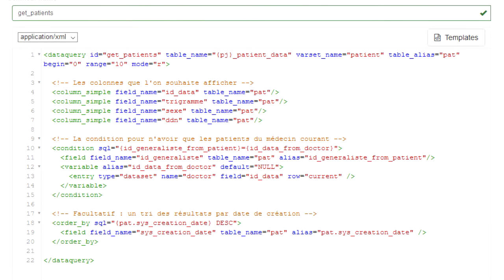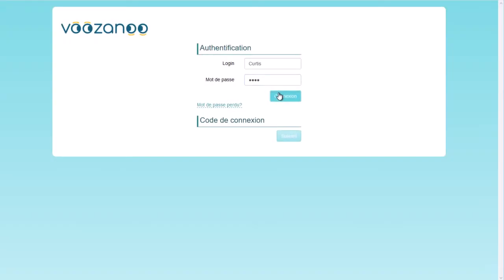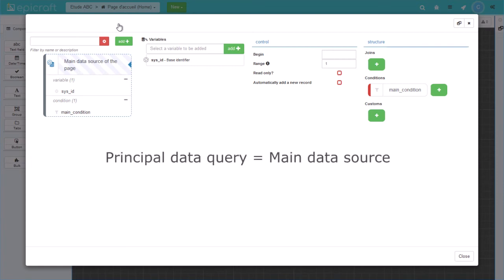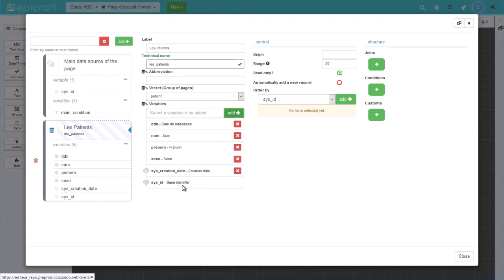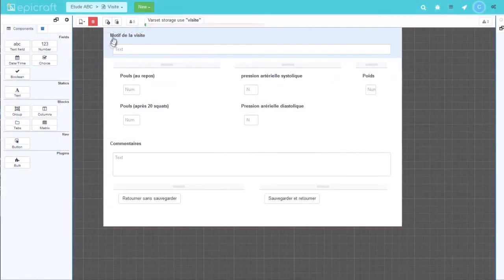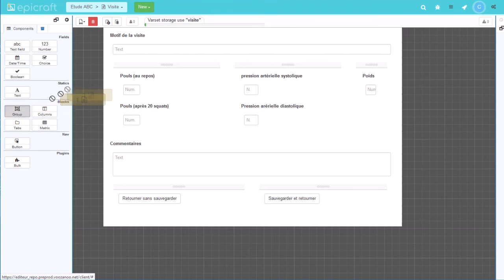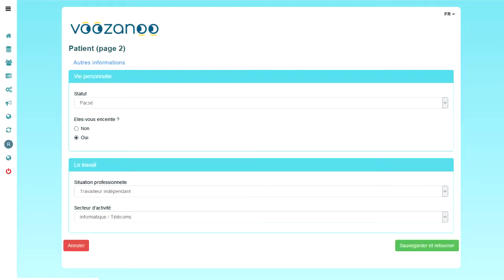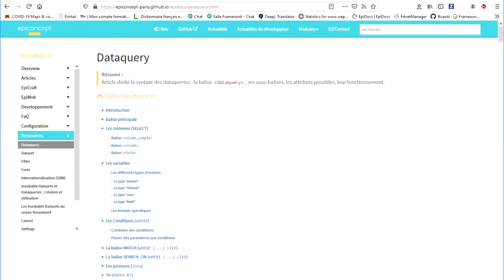Voozanoo: Epicraft Data Sources Interface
This tutorial shows a fictive example of a patient-visite set of forms and tables and explains how create database requests to tables other than the table the page is based on. That allows one to show any other data in the database.